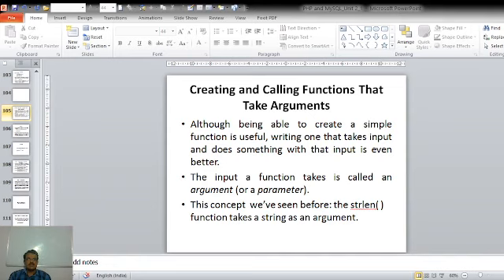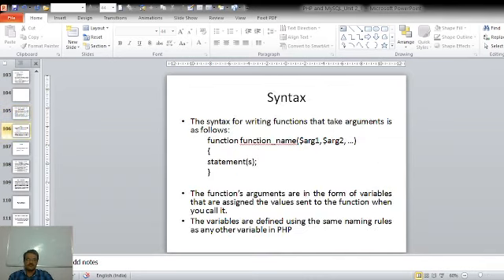BCCA Sem 4 - PHP & MySQL - Lecture 8